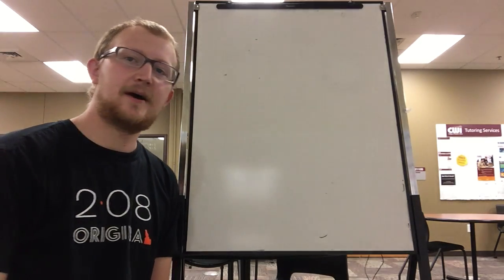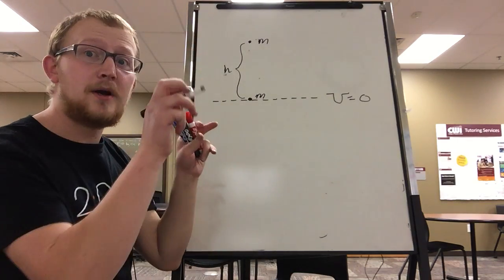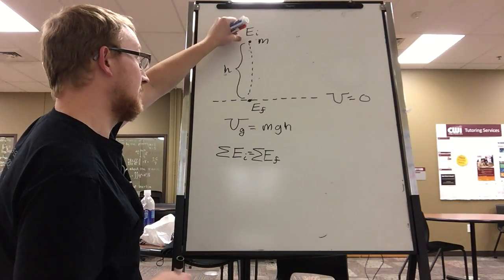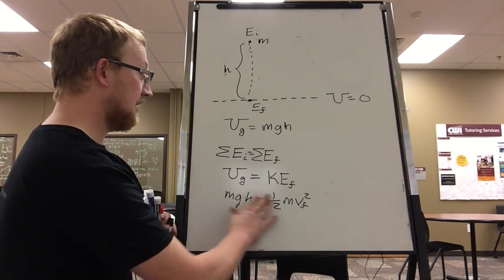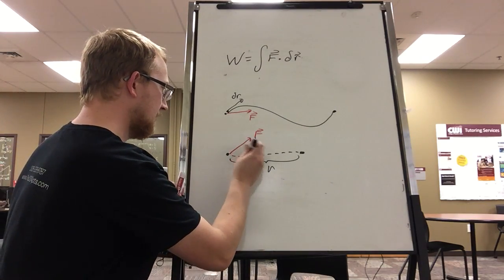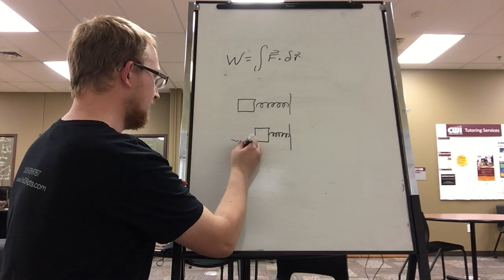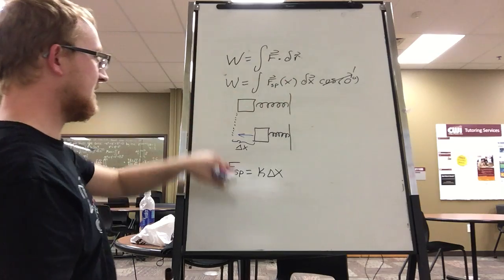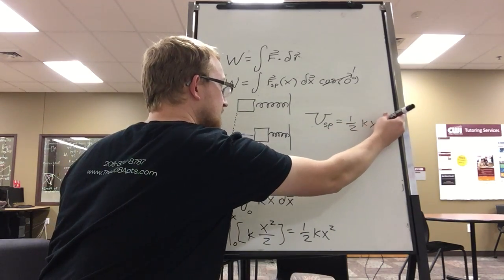(13) Energy, work, and conservation law